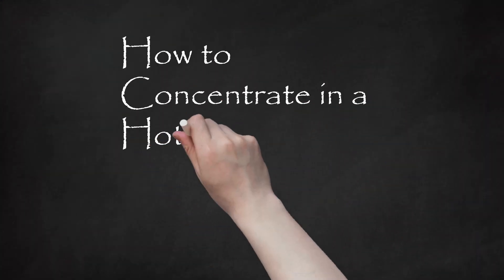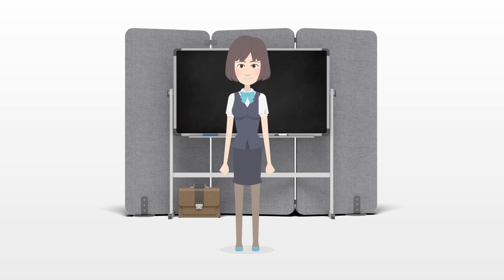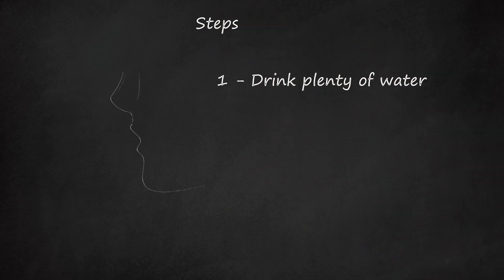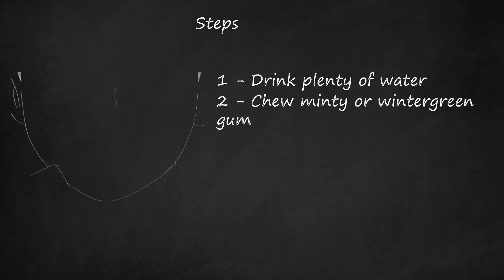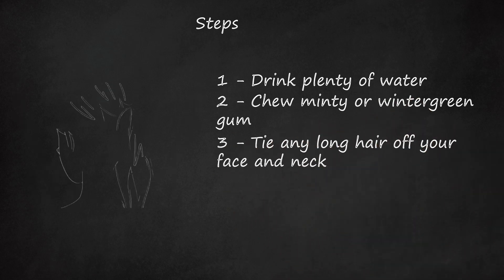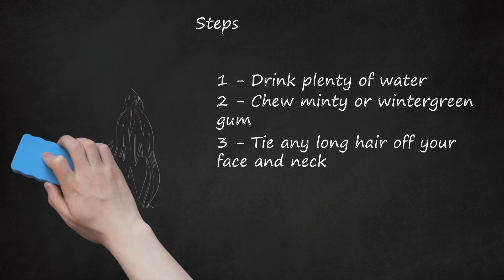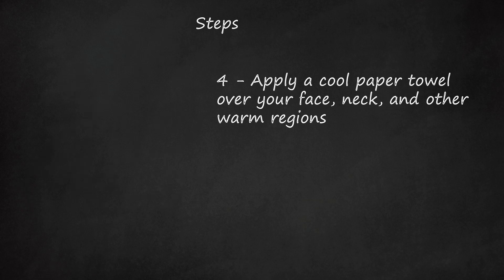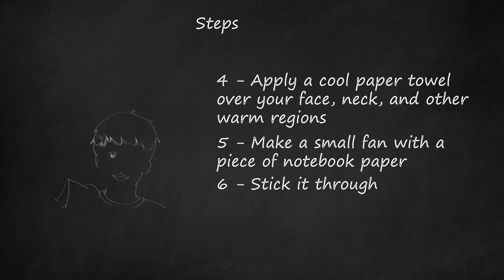How to Stay Focused in a Hot Classroom: Tips for Beating the Heat and Staying Engaged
In this video, a teacher shares tips on how to concentrate and stay focused in a hot classroom. The instructor suggests drinking plenty of water to stay hydrated and asking for permission to get water from the fountain if needed. Chewing minty or wintergreen gum can provide a temporary cooling sensation and help keep you awake. Tying long hair off your face and neck, rolling up sleeves, and cuffing pant legs (if allowed) can help provide some relief. Kicking off your shoes for a few minutes can also bring fresh, cooler air to your feet. Applying a cool paper towel to your face, neck, or other warm areas can help cool you down. Making a small fan with a piece of notebook paper is another option, as long as it's not disruptive to others. The teacher encourages students to stick it out and concentrate on the lesson, as the class will be over soon and they can enjoy cooler classrooms. Additional tips include keeping a bottle of water in the refrigerator and freezer to have a cold drink throughout the day, asking the instructor to lower the lights or pull down shades to reduce heat generated by light, using restroom breaks to refresh yourself with cool air, clearing your desk of unnecessary items, and asking if you can bring a water bottle with cold water to class. The video also warns against breaking school rules and risking consequences, getting caught chewing gum, and disrupting fellow classmates' concentration.